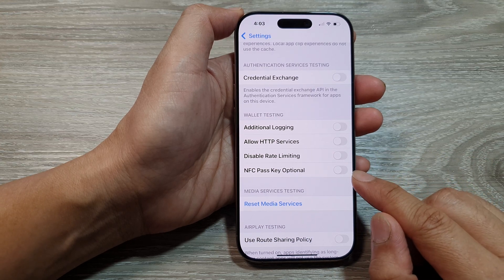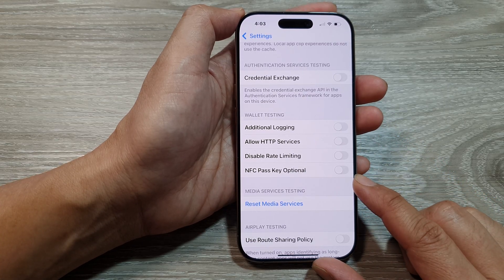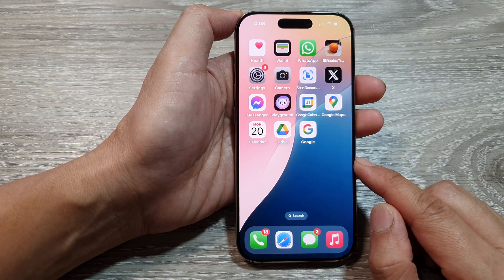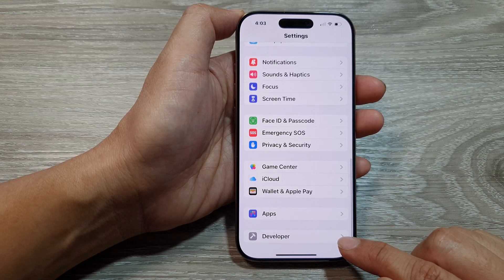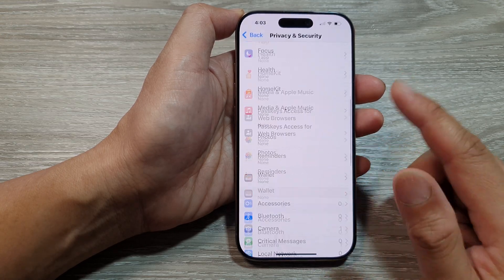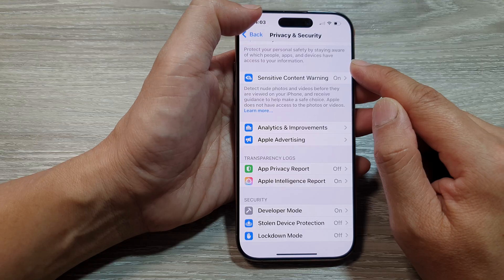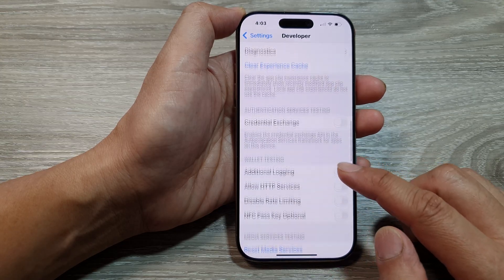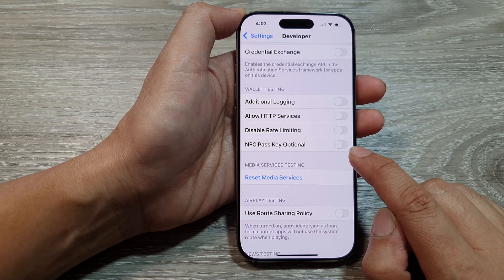📲 How to Enable/Disable NFC Pass Key Optional on iPhone 16/16 Pro Max | iOS 18 Guide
Learn how to enable or disable the NFC Pass Key Optional feature on your iPhone 16 or iPhone 16 Pro Max running iOS 18. This step-by-step guide simplifies adjusting NFC settings, giving you more control over your device's security and convenience. Whether you’re enabling this feature for quicker access or disabling it for privacy concerns, this video ensures you have all the information you need to customize your iPhone to suit your needs.